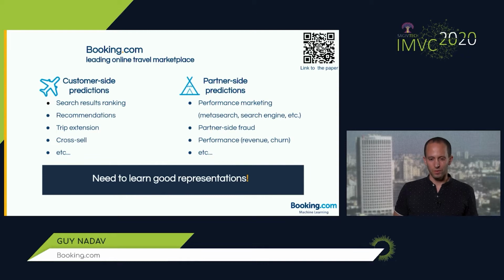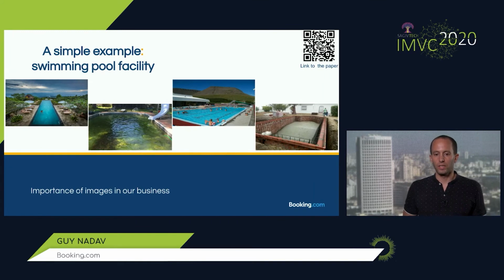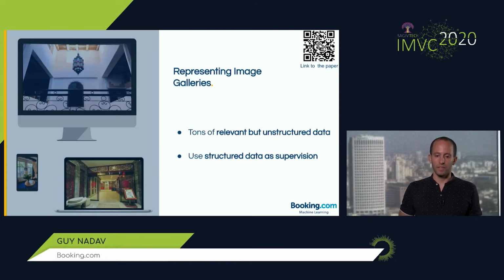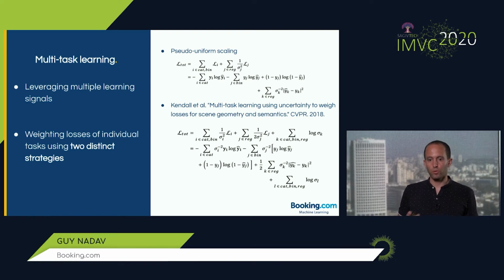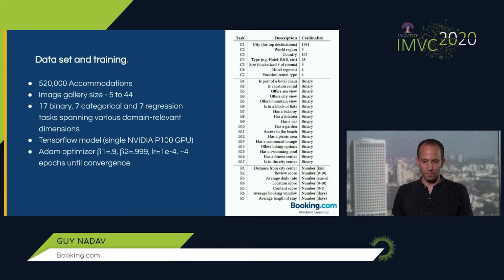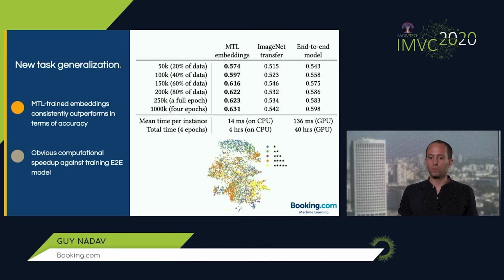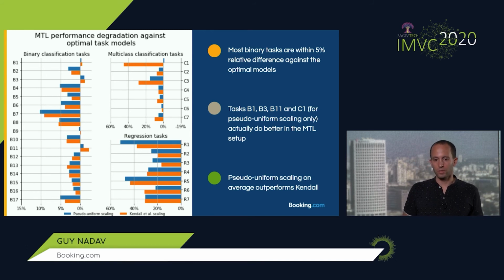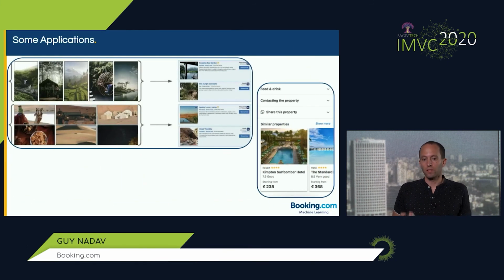IMVC 2020 - Efficient Image Gallery Representations at Scale Through Multi-Task Learning - Guy Nadav